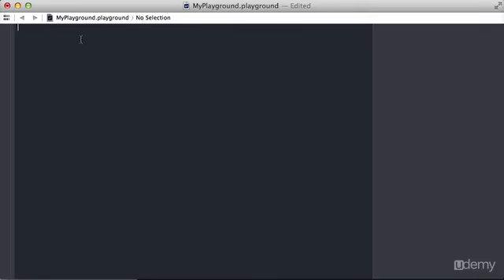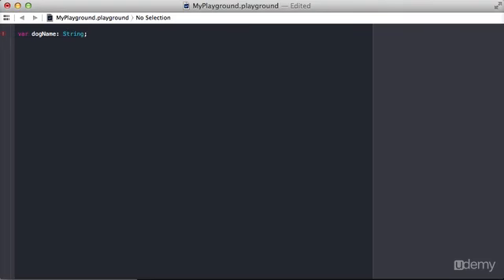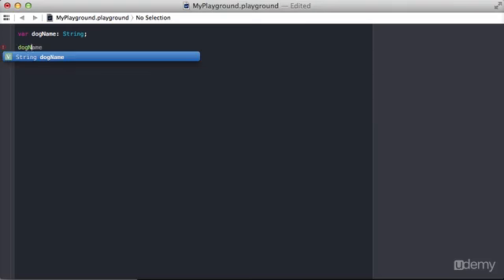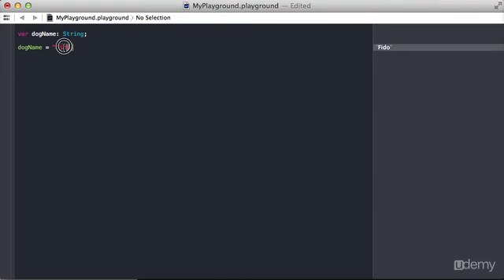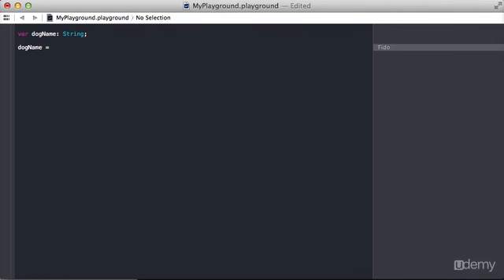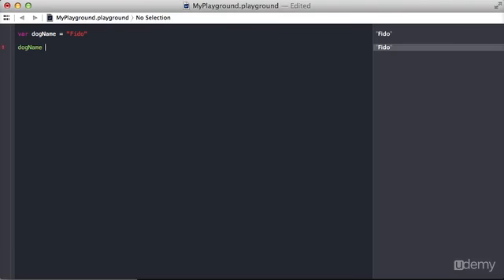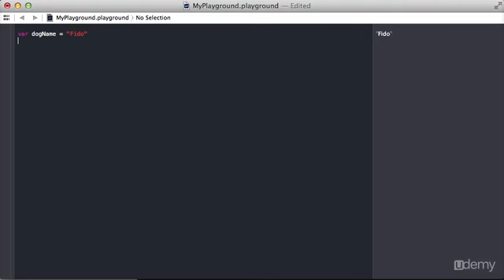SECTION 2:Video 5 Type annotations